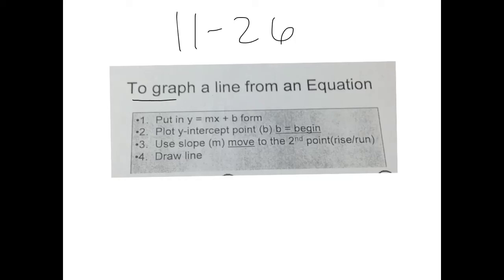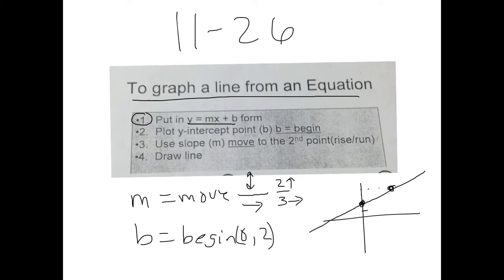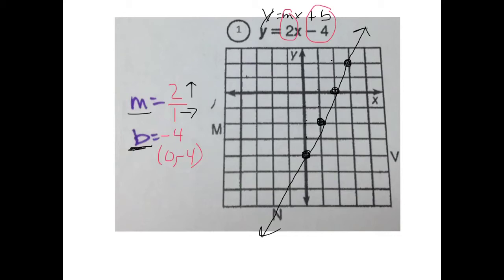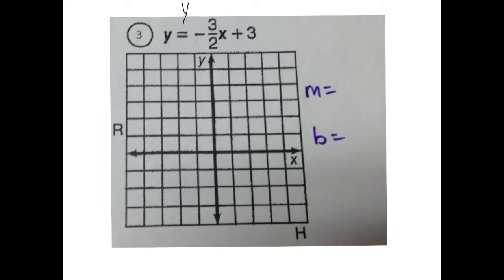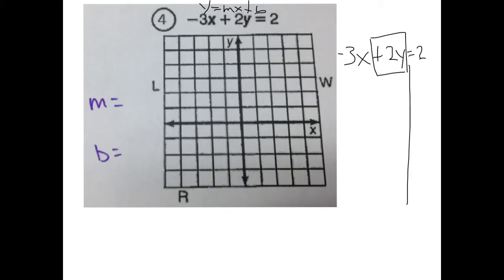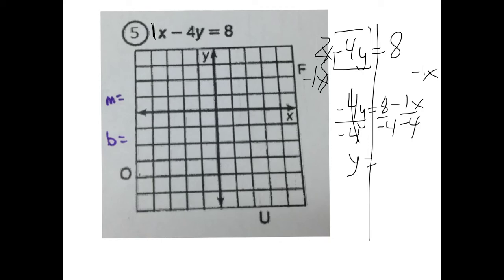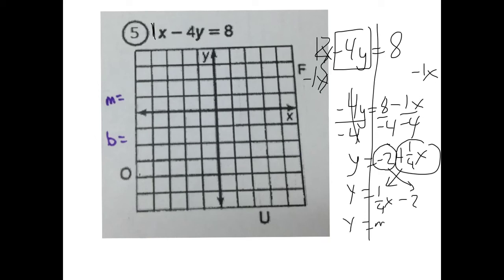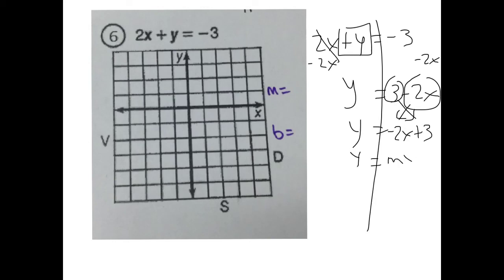Graph a line from Slope Intercept 11-17